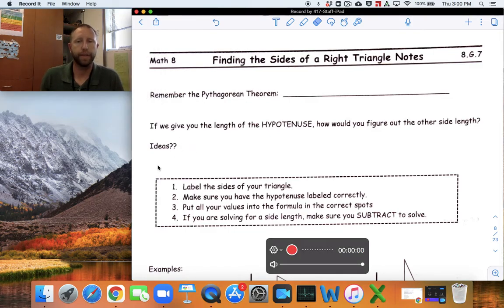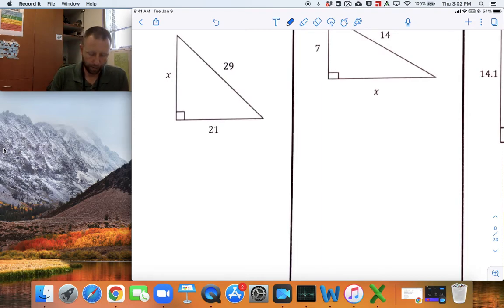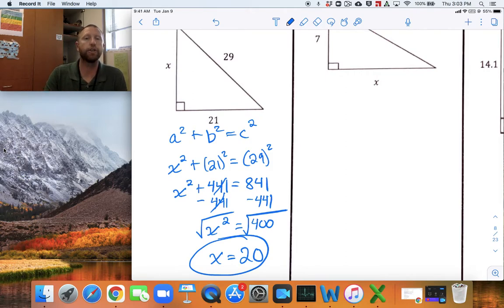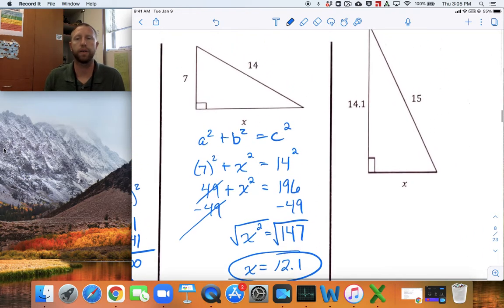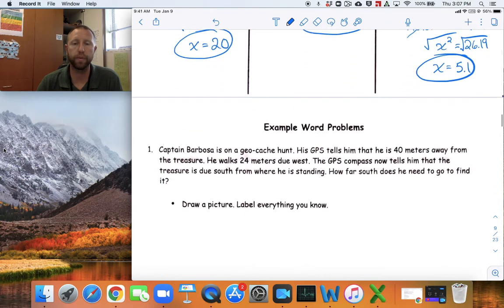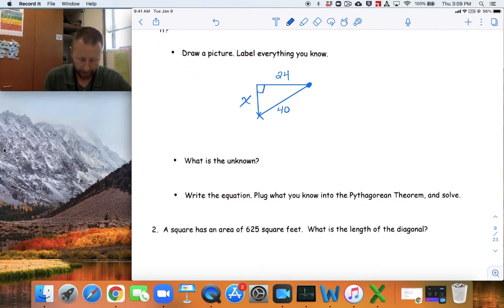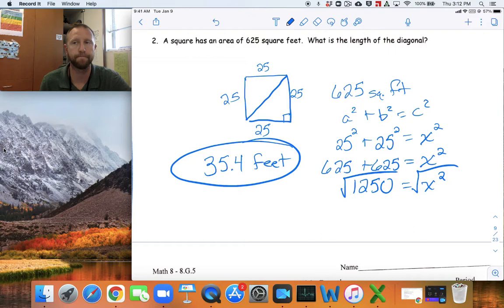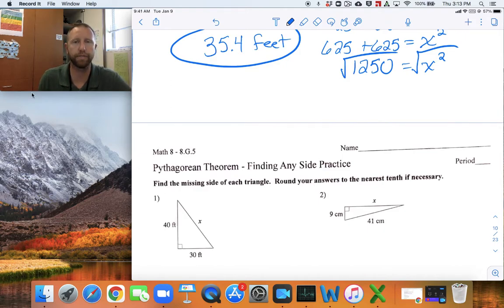Finding Any Side Notes